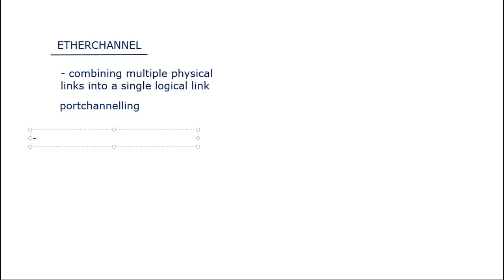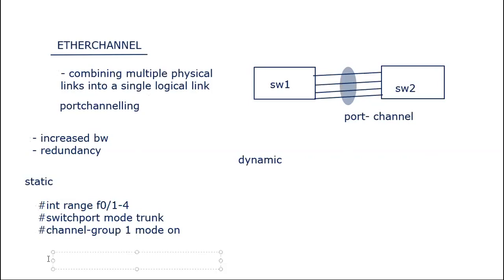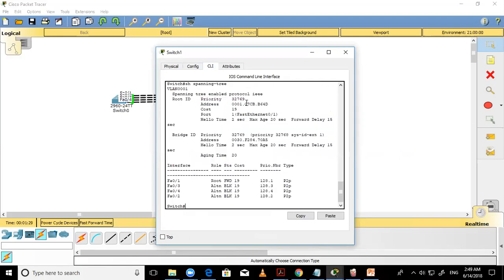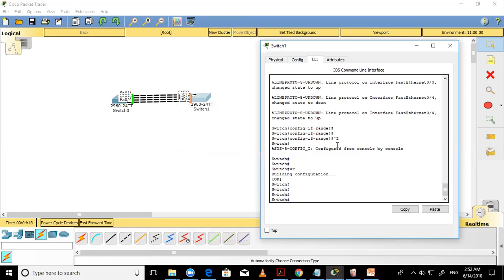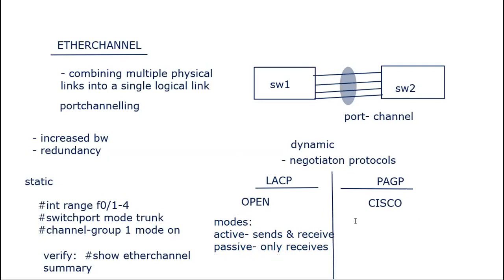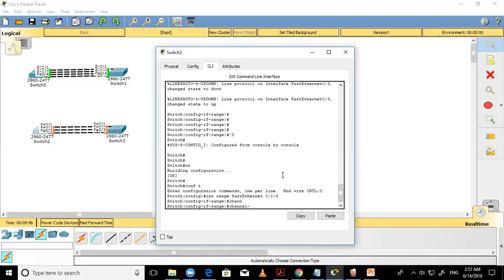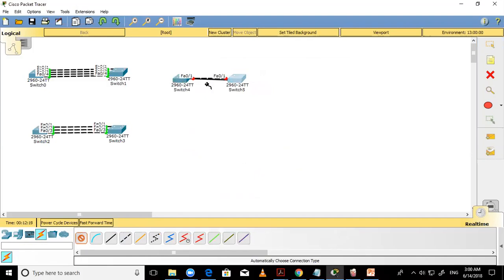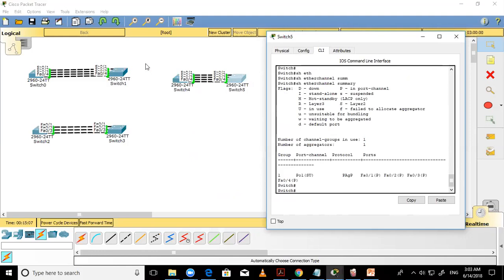Etherchannel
Description and configuration of Etherchannel- Static , LACP and PAgP method.
A clip from an online session by me